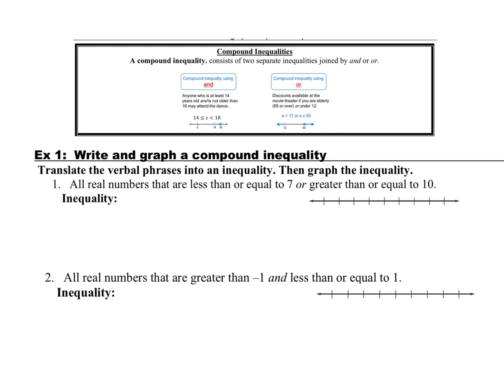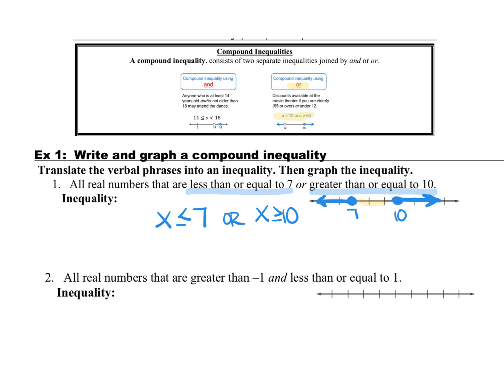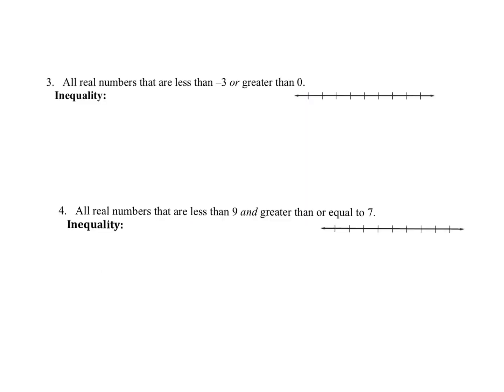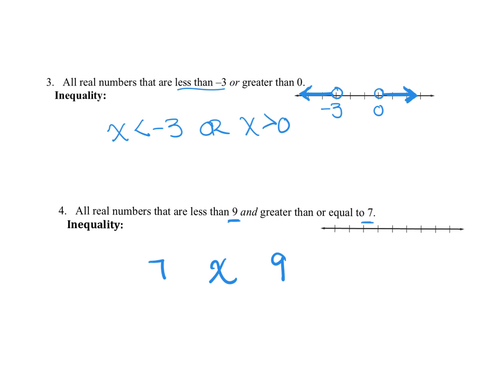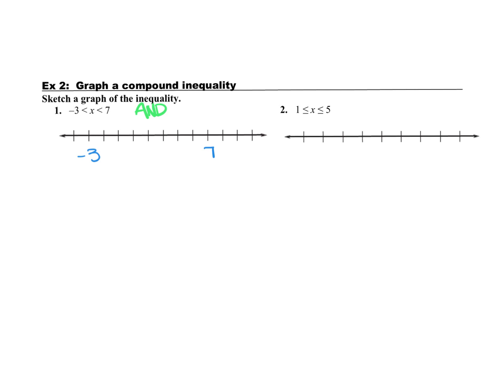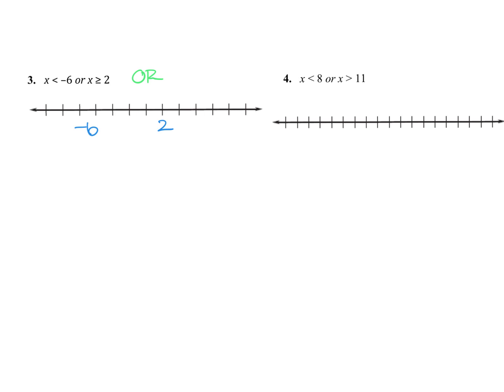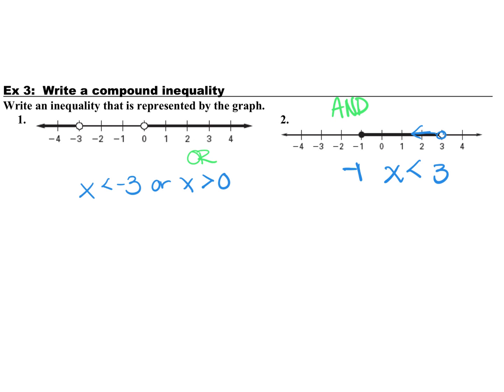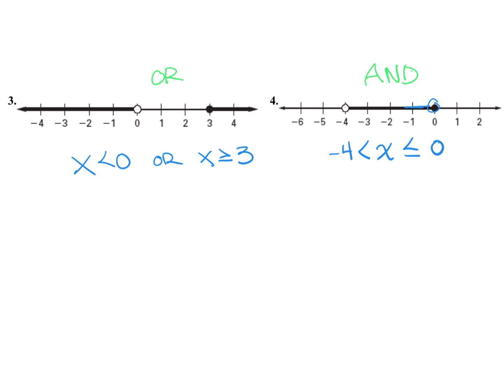6.4A Lesson Write and Graph Inequalities